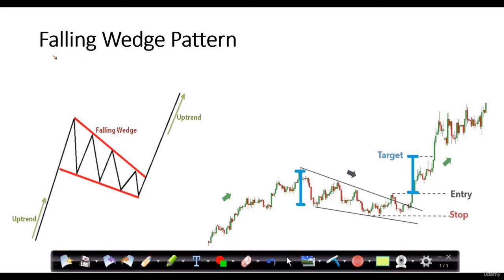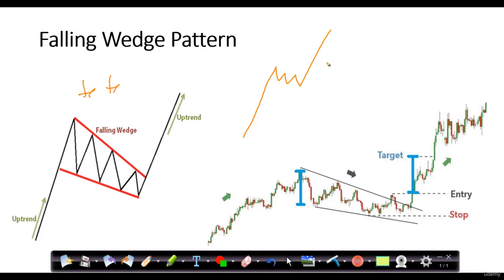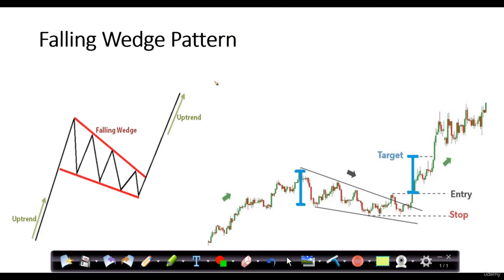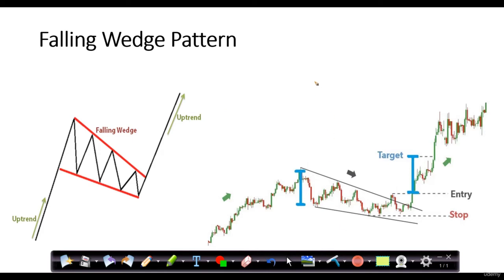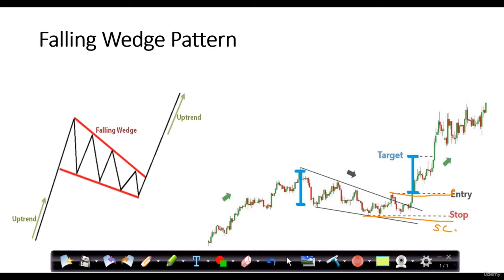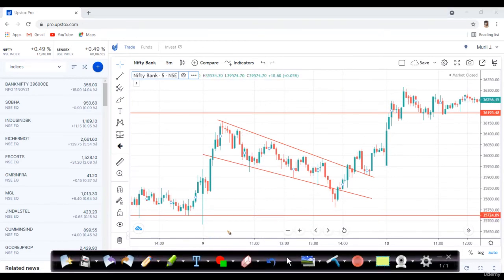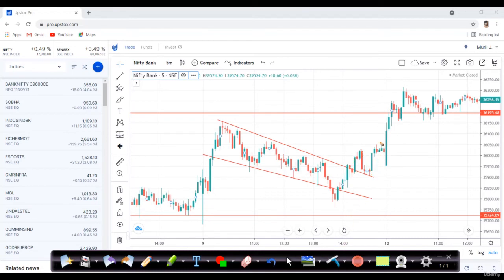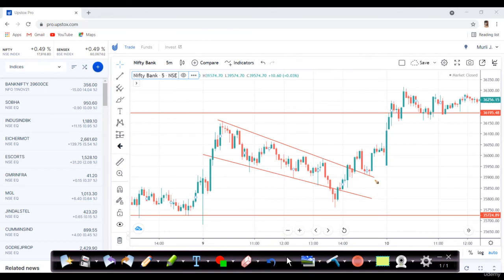Falling Wedge Pattern